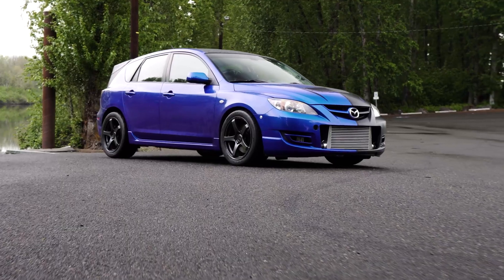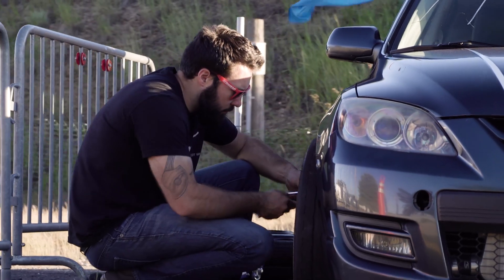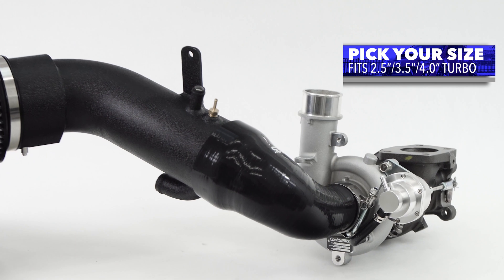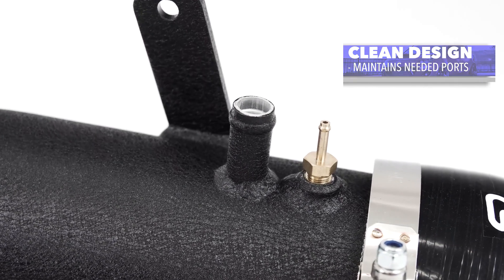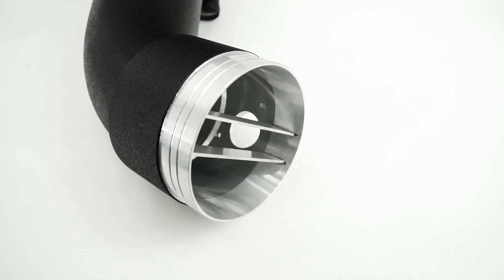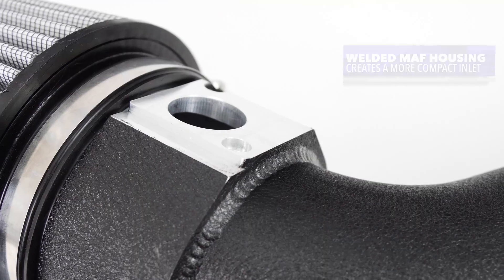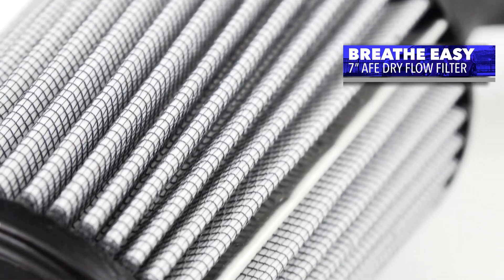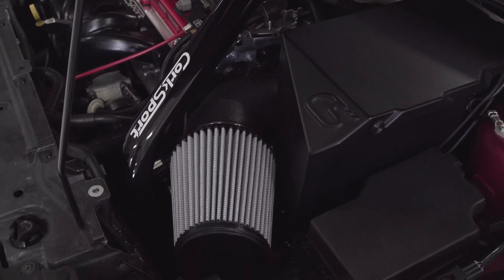CorkSport 4" Intake System for 2007-2013 Mazdaspeed 3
If you’re ready to take your Speed 3 to the next level and have some big power potential, look no further than the CorkSport 4 Inch Intake. Sooner or later when shooting for very high power levels you will max out MAF sensor flow and need a larger intake to feed your engine all the air it wants. The CorkSport 4” Intake combines the ease of use of our smaller intakes with enough flow to support over 900whp.

Fitment Focused:
In order to make the CorkSport 4” Intake the best it could be, we went back to the drawing board to rethink the way we design our intake system. The main change is to the MAF housing connection; instead of a silicone coupler to attach the MAF housing, the billet MAF housing is TIG welded directly to the turbo inlet pipe. This gave us a ton of freedom to optimize fitment and filter size. You end up with a four inch intake that takes up less room than some 3.5” intakes while retaining all OEM mounting points and OEM BPV, PCV, and boost vent ports. It even fits with our 51R battery box!

Power Potential:
The main reason behind a 4” intake is the bonus power potential it offers. By moving up in intake size, you increase the maximum amount of air your car can ingest. With a tune, you also increase the amount of air the MAF sensor can read before it maxes out its voltage operating range. While typically not offering a power bump on lower horsepower cars, MS3’s already with big power can see an increase in power, just by reducing the airflow restriction before the turbo. This increases efficiency & increases the operating range of the MAF sensor to support over 900whp.

Accurate Flow:
While the design may be a bit different from our typical intakes, the CS 4” intake still retains a billet aluminum MAF sensor housing. When combined with the pre-installed air straighteners, you get stable and accurate airflow readings. This makes it easier to tune and ensures your car will consistently read the actual amount of airflow entering your engine.

Optimized Filter:
The CorkSport 4” Intake System reduces flow restrictions by using a very large air filter measuring 7 inch in length and 4.5 inches at the MAF inlet. Filter size is something most large intake systems ignore, which can ruin some of the benefits of going to a large intake. After all, the pipe size does no good if the filter flows poorly and/or is too small. We chose aFe’s Pro Dry S material for fantastic filtration and flow without the risk of an oiled filter dirtying the MAF sensor. Check out the image, you can see how much bigger this is than our normal filters!

Materials & Manufacturing:
Each CorkSport 4” Intake System is made from mandrel bent 4” 6061 aluminum tubing. This ensures good strength and smooth airflow into your turbo. The billet MAF housing and all ports are TIG welded in place for upmost strength and reliability. The main intake pipe is finished off in wrinkle black powdercoat for a clean look that will last and match any engine bay. Also included is your choice of turbo inlet coupler made from 4-ply reinforced silicone. We offer couplers to fit 4.0”, 3.5”, and OEM sized compressor housings. Finally, stainless steel T-bolt clamps are included to prevent vacuum leaks!